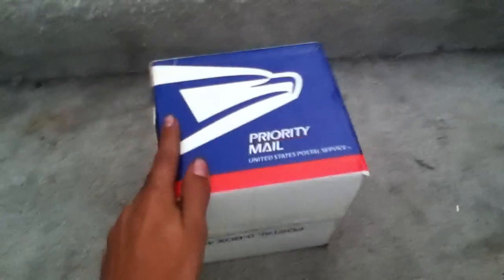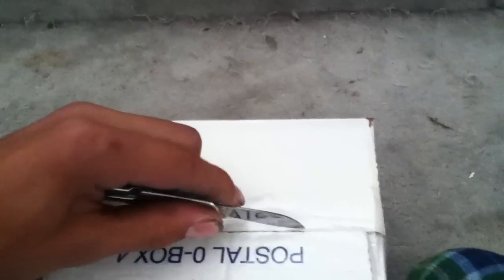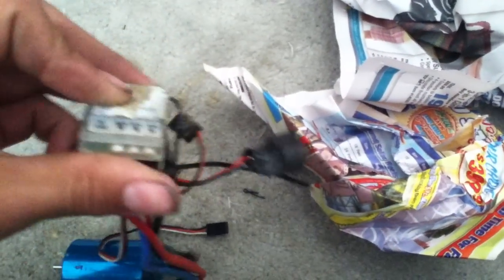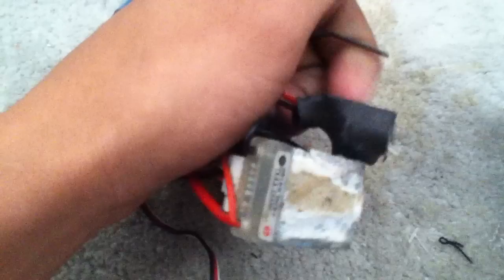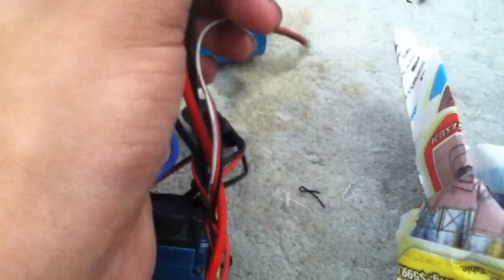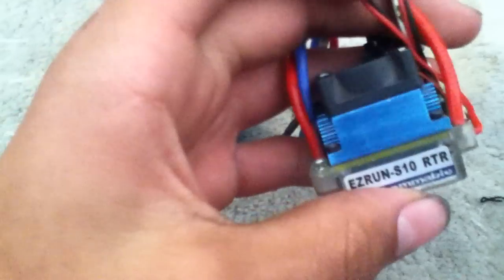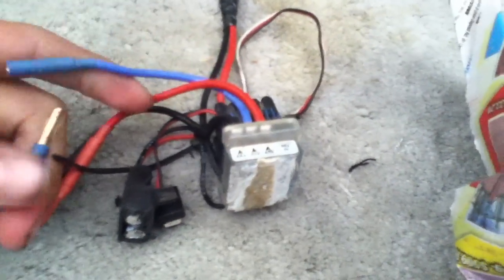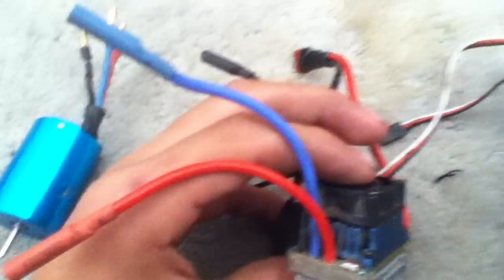Hobbywing EZRUN 60A Brushless System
A Hobbywing 60A Brushless system I got from a friend for $50.